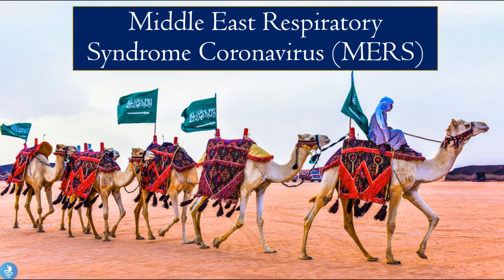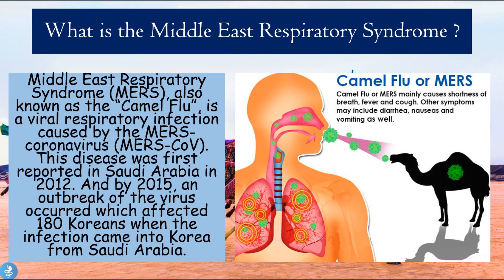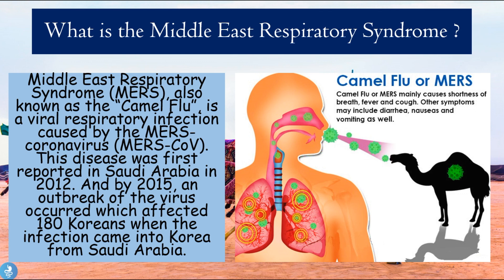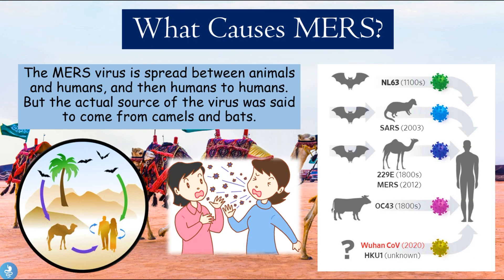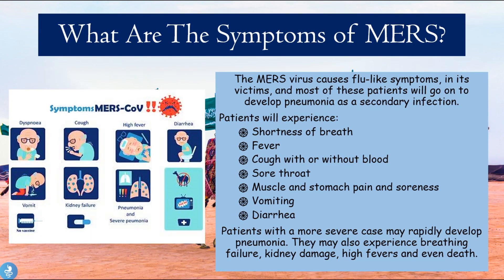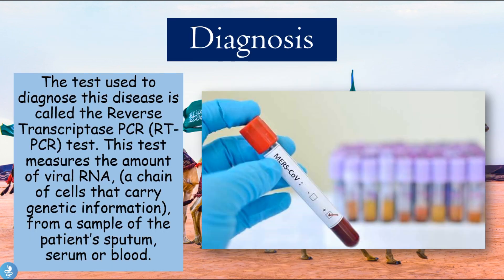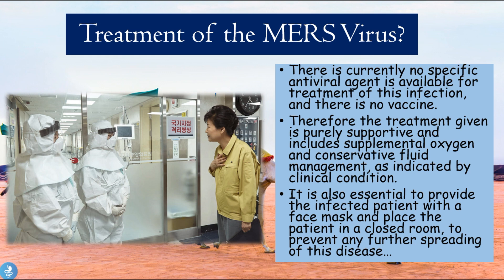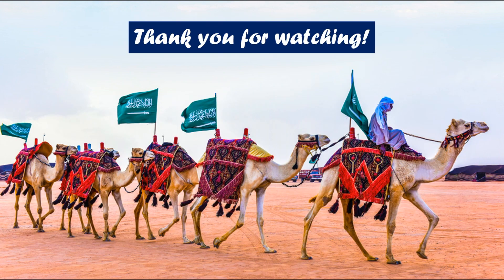MERS Virus EXPLAINED 😷 | Why This Deadly Coronavirus Still Matters!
🦠 What is MERS (Middle East Respiratory Syndrome)?
This video breaks down everything you need to know about this deadly coronavirus that shocked the world. Don’t miss this essential guide on how it spreads, symptoms to watch for, and how to protect yourself!

✅ In this video:
• 🌍 Origin and spread of MERS
• 😷 Symptoms and complications
• 🧪 Diagnosis and treatment
• 🚨 Prevention tips and current relevance
• 💡 Why MERS still matters in 2025

0:00 Introduction
0:08 Middle East Respiratory Syndrome Coronavirus (MERS)
0:22 What is the Middle East Respiratory Syndrome ?
1:43 What Causes MERS?
2:16 What Are The Symptoms of MERS?
3:22 Diagnosis
3:50 Treatment of the MERS Virus?